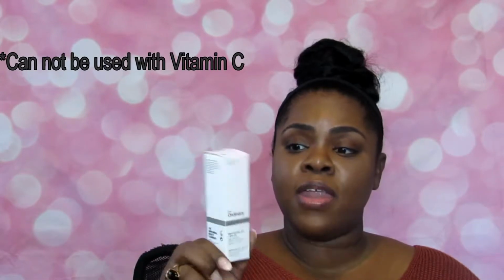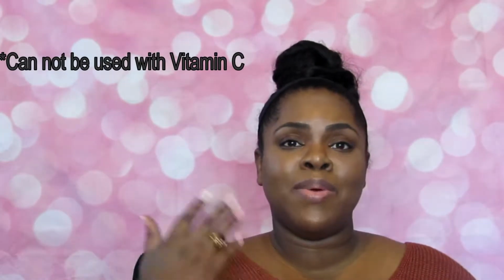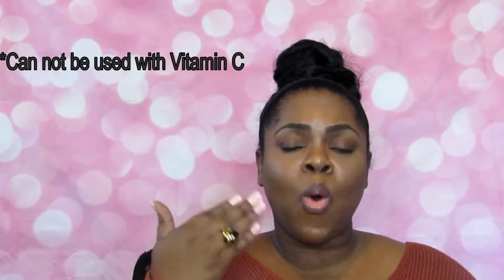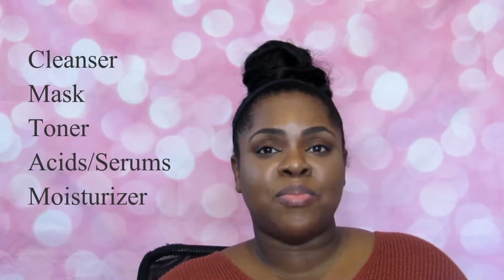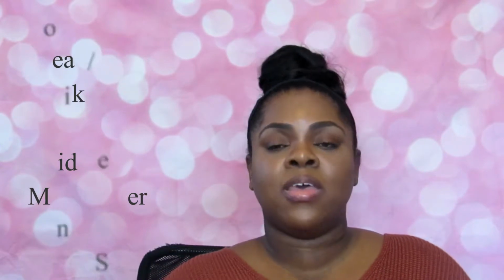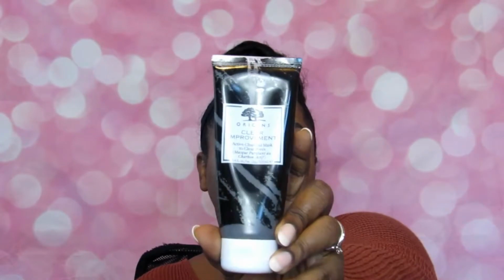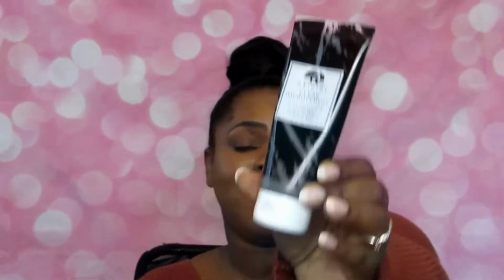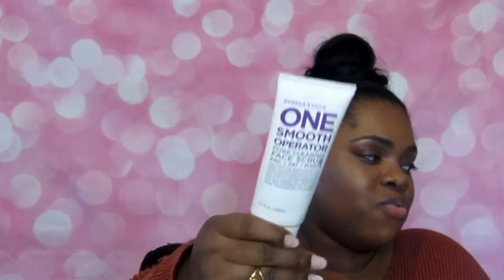Skincare Routine Part 2: Treatments, Moisturizers & Masks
Lactic Acid 5%

The Ordinary Azelaic Acid Suspension 10% 30ml

The Ordinary Vitamin C Suspension 23% + HA Spheres 2%

Fresh(R) Lotus Youth Preserve Radiance Lotion

Fresh(R) Vitamin Nectar Moisture Glow Face Cream

Origins Clear Improvement(R) Active Charcoal Mask

Formula 10.0.6 One Smooth Operator Pore Clearing Face Scrub:

Walgreens Sheer Dry Touch Sunscreen